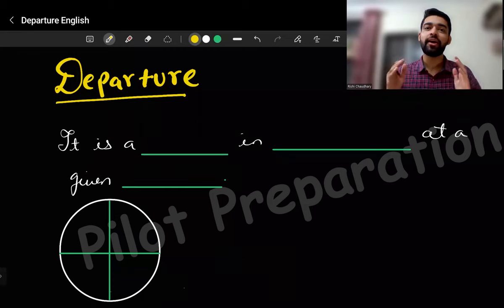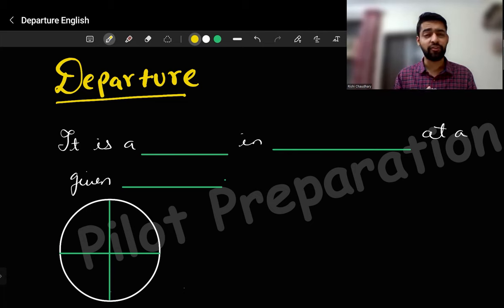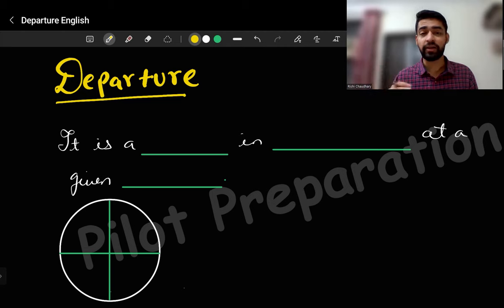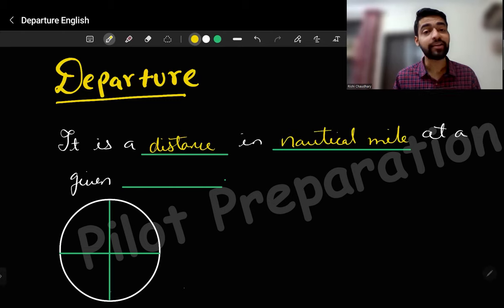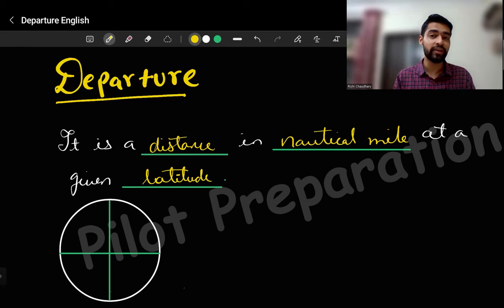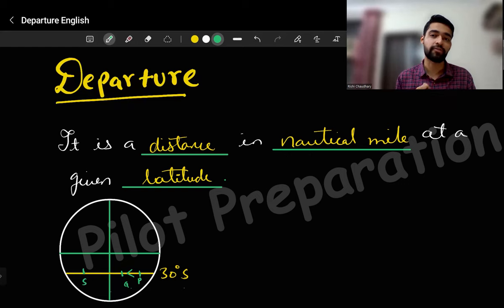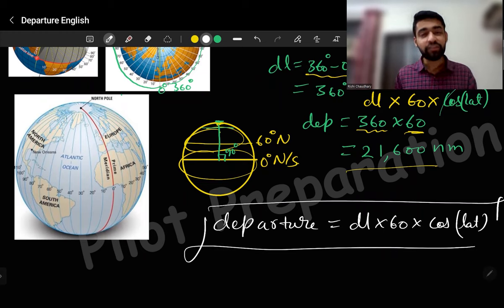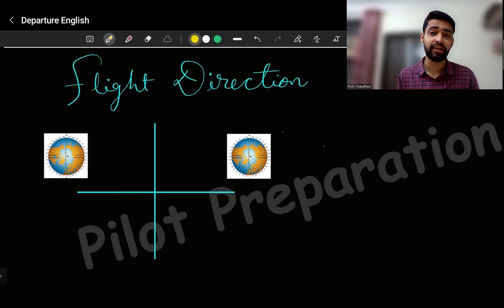Air Navigation Distances on Earth Surface | Full Lecture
Departure is a distance travelled by flights in nautical miles at a given latitude.

00:00 What is Departure?
01:50 Derivation of Departure formula.
06:14 Important terms for question-solving.
07:52 Find Departure
09:27 Calculating Difference in Longitude
18:08 Find the coordinate of the destination.
25:42 Which flight travelled shorter distance.
32:31 Finding distance and time on second leg.
39:17 Flight going around.
52:56 Free 1on1 class - Contact

sound by pray - anno domini beats